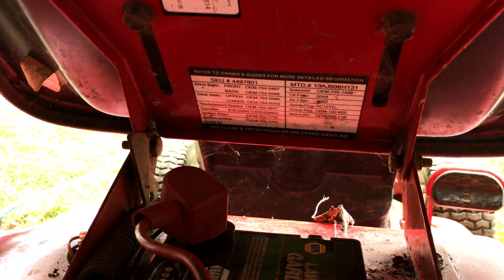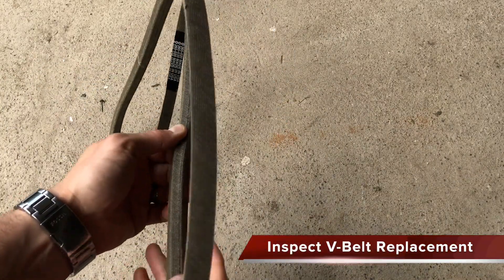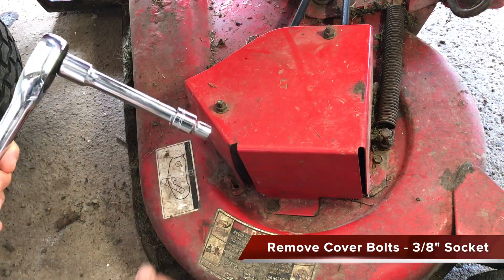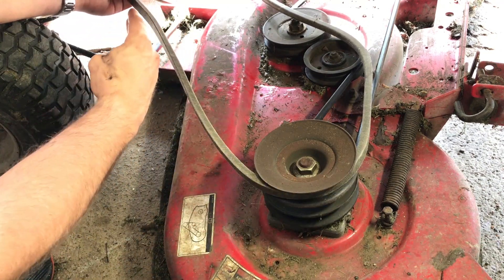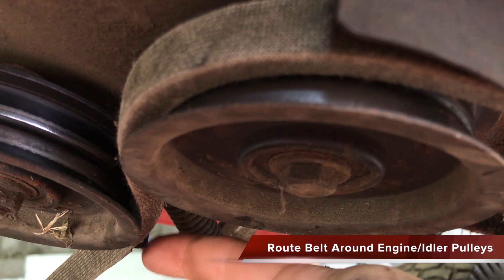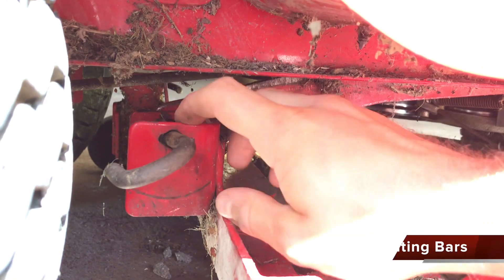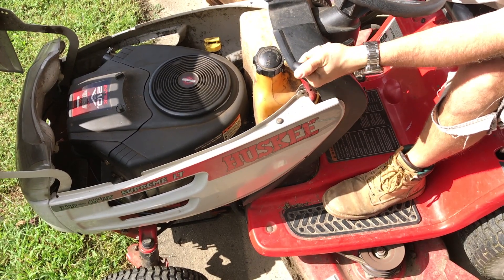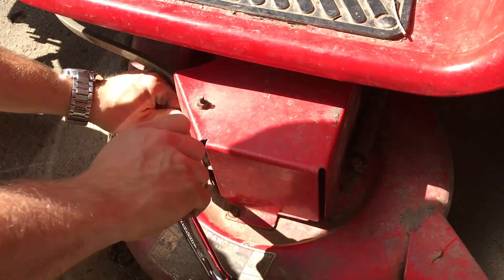MTD and Huskee Mower PTO/Deck Belt Replacement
- MTD REPLACEMENT PTO/DECK BELT
(954-0486A 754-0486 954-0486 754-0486A 67-Inch by-5/8-inch)

This video details the process of replacing a broken PTO belt / Deck belt on a 2002 Huskee Supreme LT Lawn Mower.